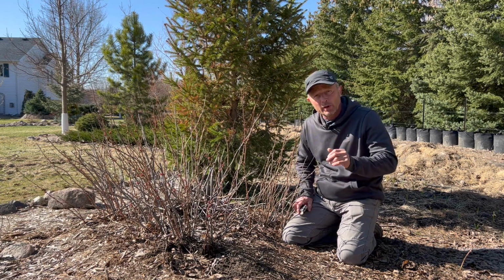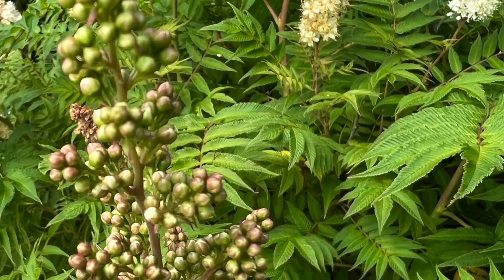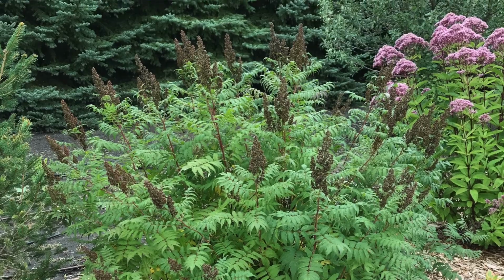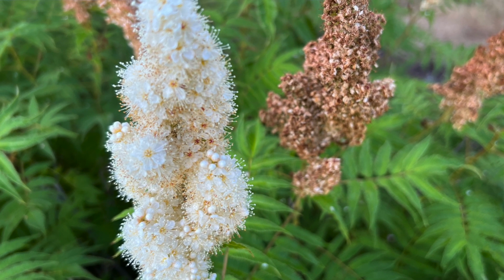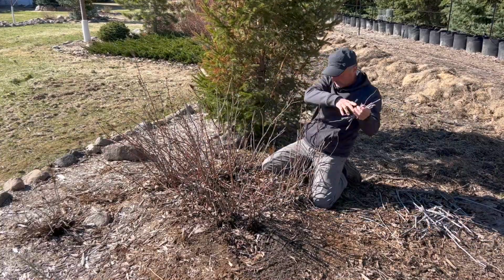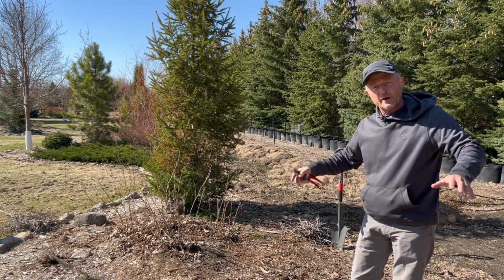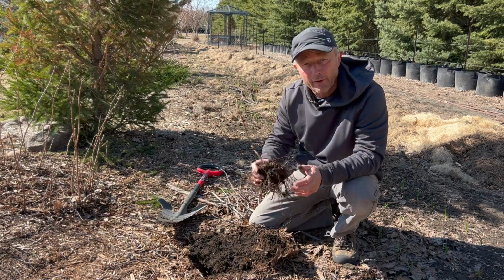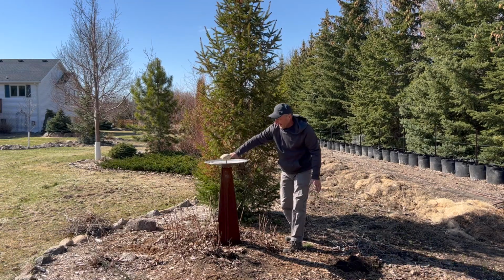Ash Leaf Spirea | Sorbaria sorbifolia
Take a quick look at Ash Leaf Spirea. After some winter damage, it was time to give our favorite false spirea a complete rejuvenation.

Make sure you check out A.M. Leonard for all your horticulture tools and supplies. They're my go-to supplier! They've been in business since 1885 and have excellent quality and selection.